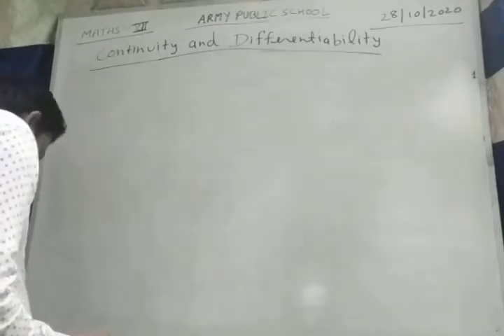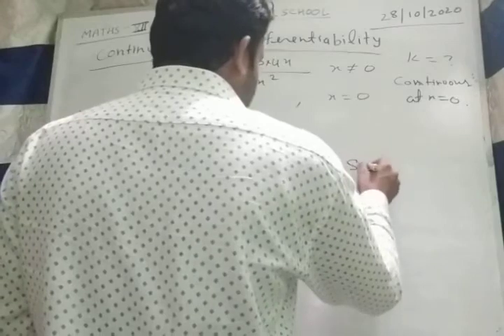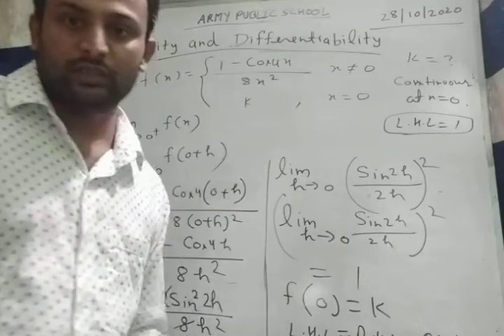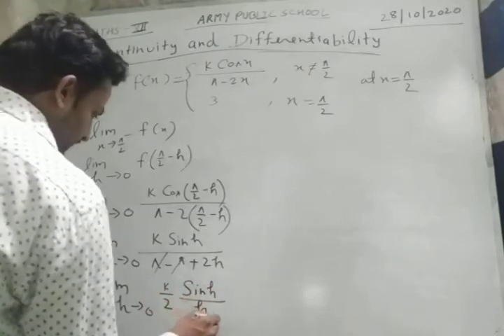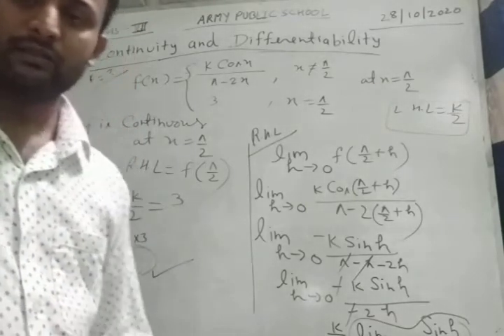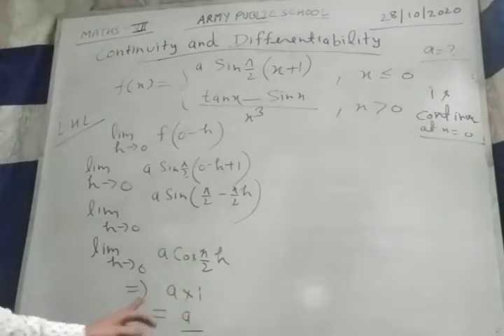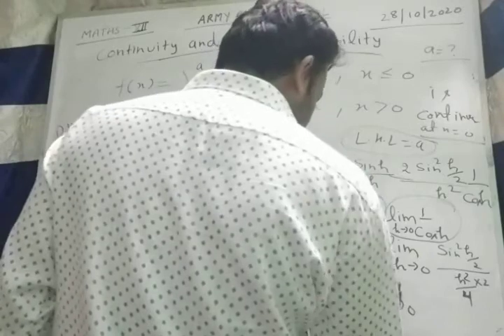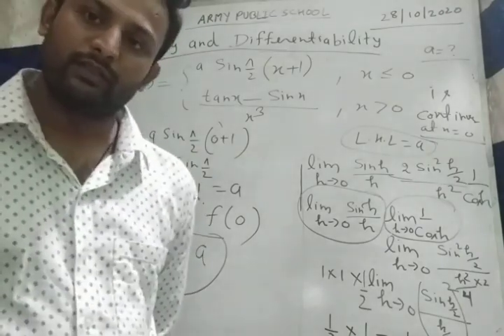Class XII Maths 28-10-2020 by Ritesh Kumar Srivastava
Class XII Maths 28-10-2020 by Ritesh Kumar Srivastava continuity and differentiability